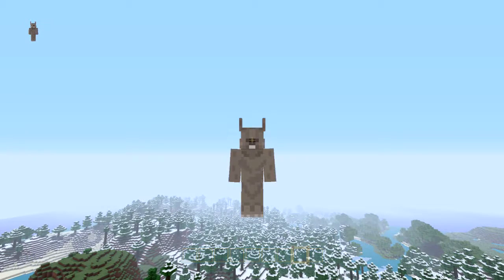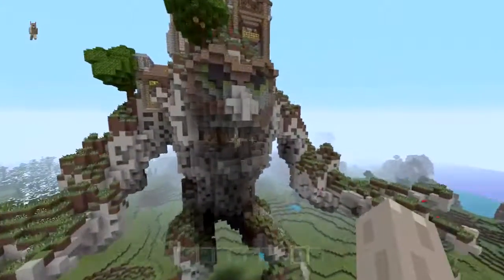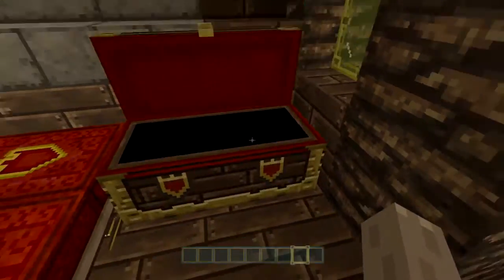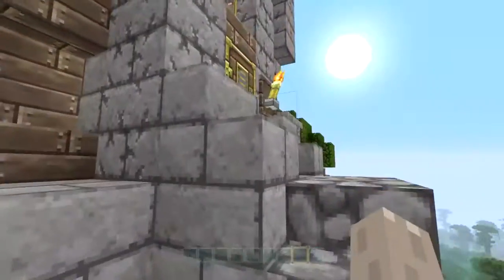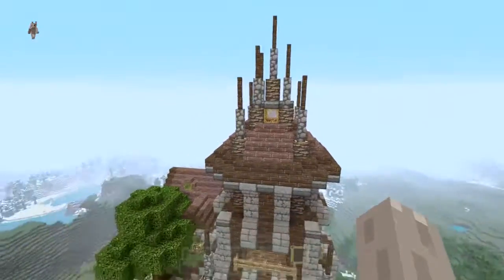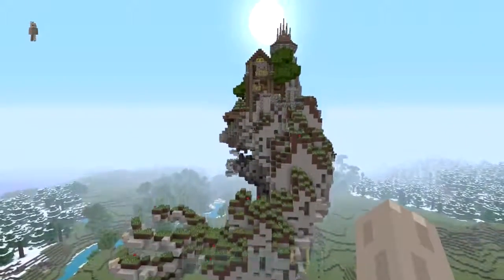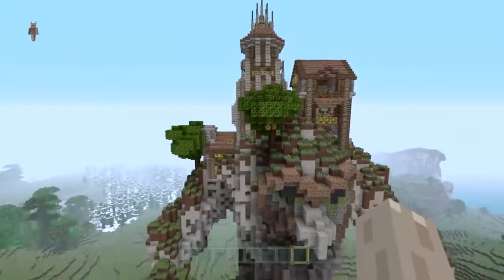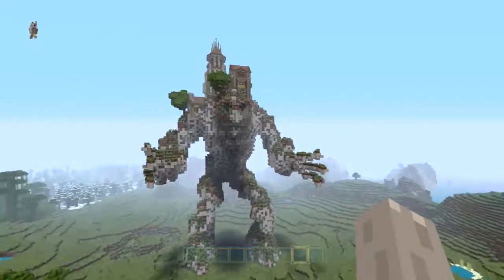Mincraft - Worldtour/My build: Living village 1.0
Mountain giant with village built on Minecraft xbox360